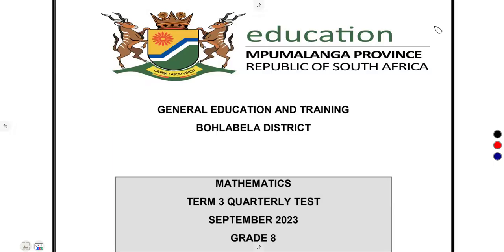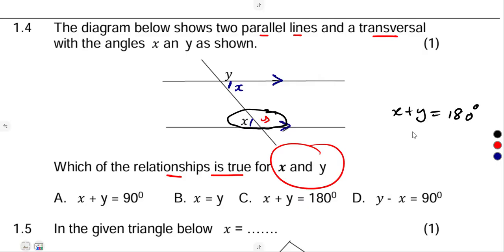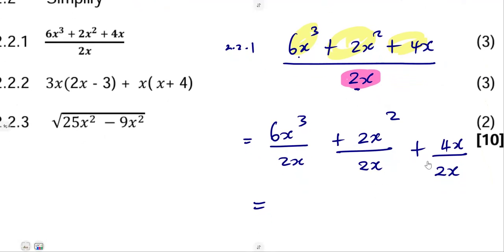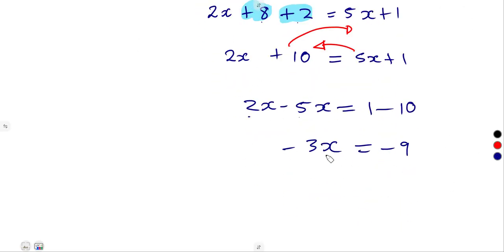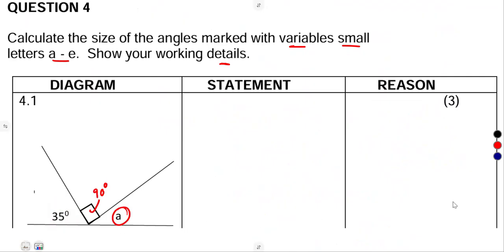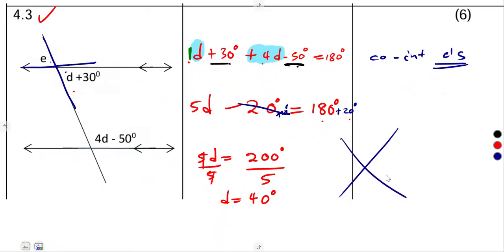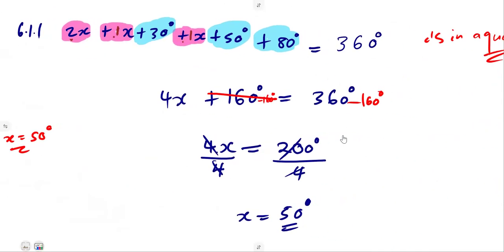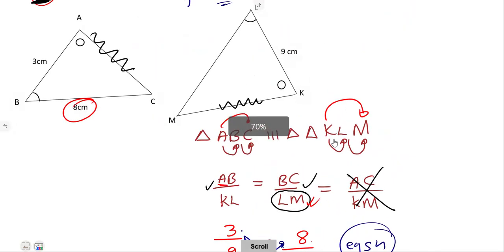Mathematics Grade 8 September 2024 Mpumalanga Province - Bohlabela District - Term 3 test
Mathematics Grade 8 September 2024 Mpumalanga Province  -  Bohlabela District - Term 3 test @mathszoneafricanmotives